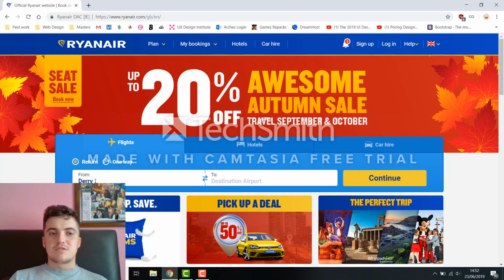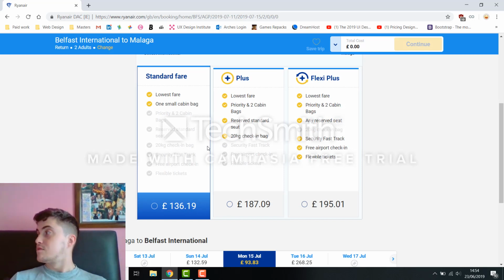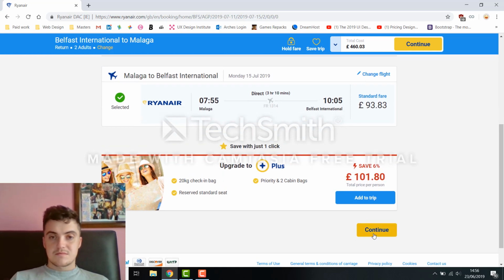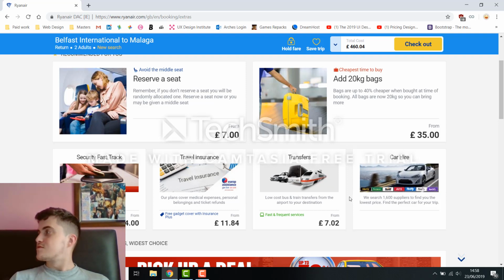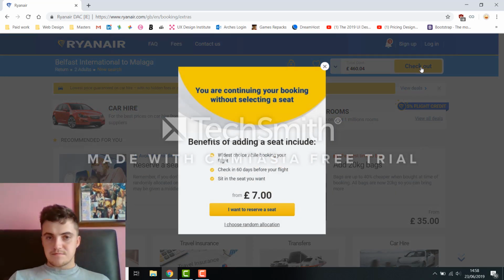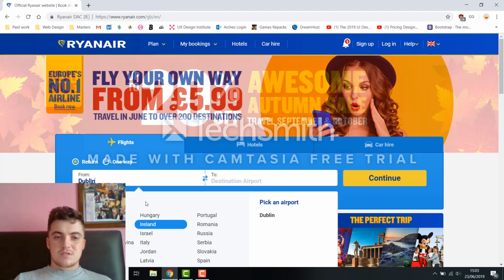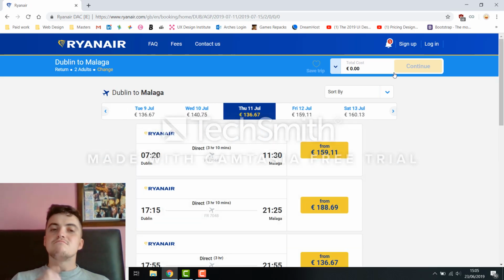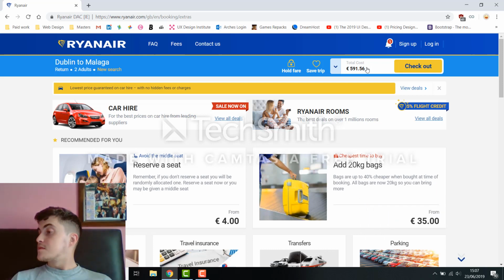Sinead McIvor Project 1 Usability Test 1